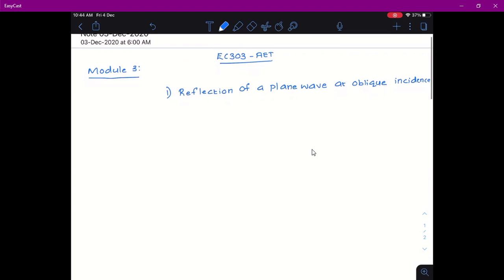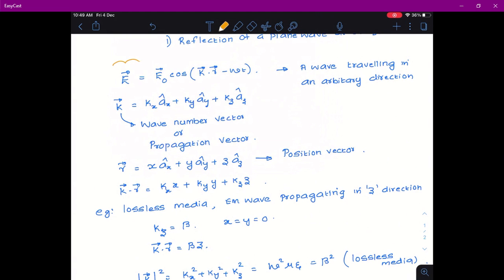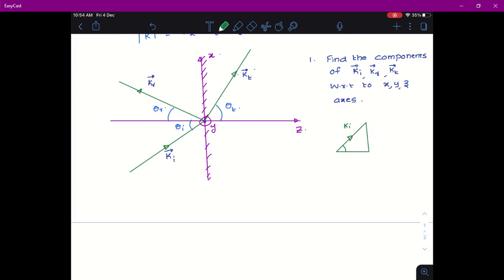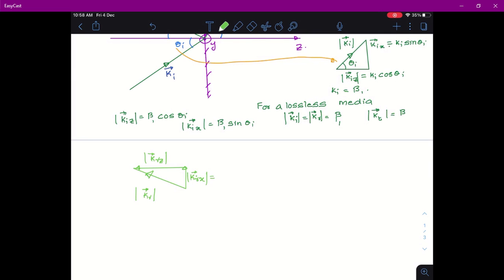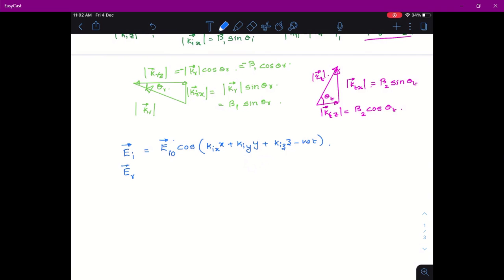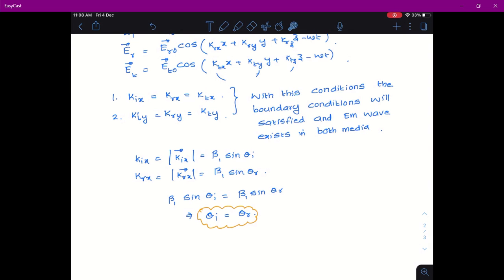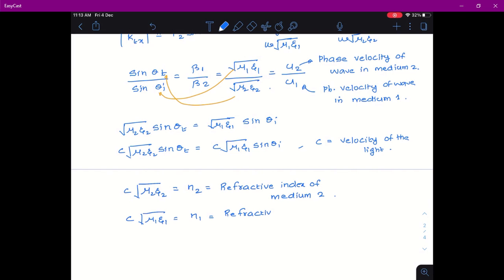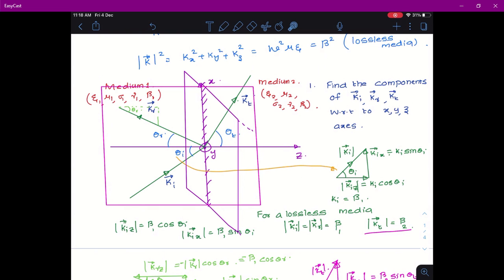EC303: AET-LEC29-OBLIQUE-INCIDENCE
The video discusses the oblique incidence of plane wave